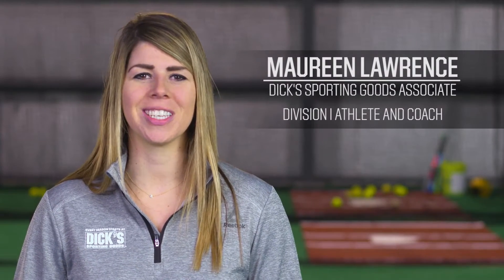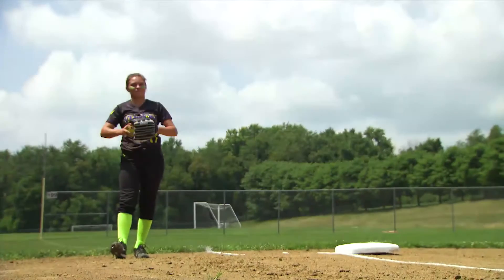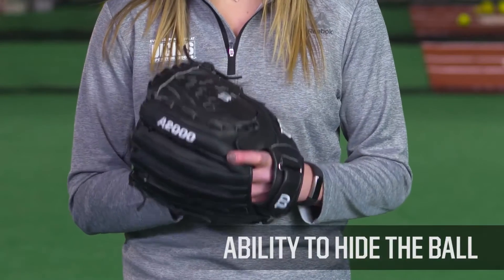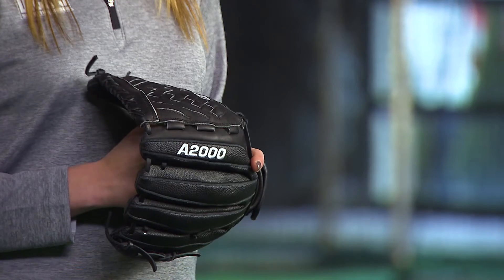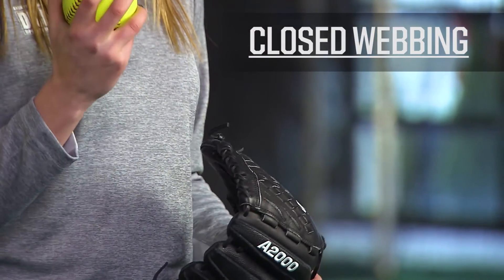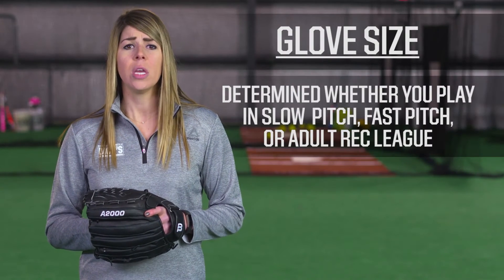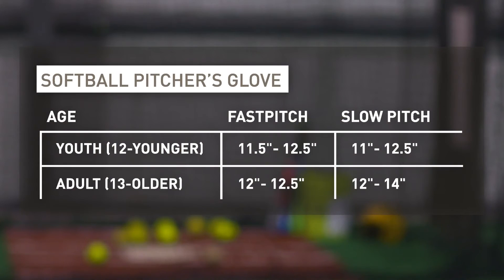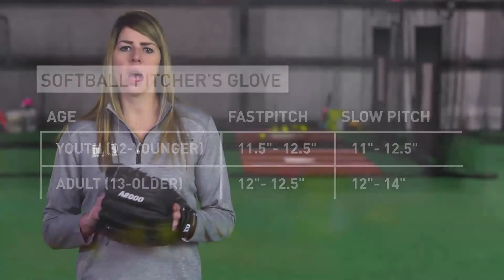ProTips: How to Buy a Softball Pitcher’s Glove